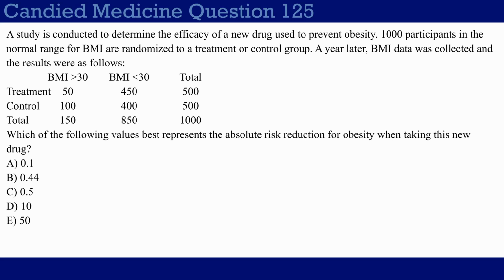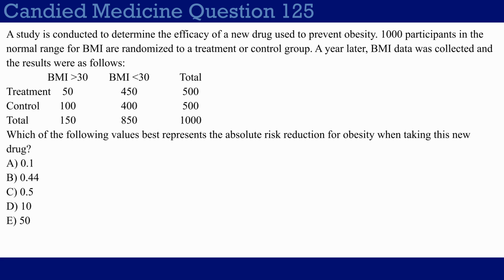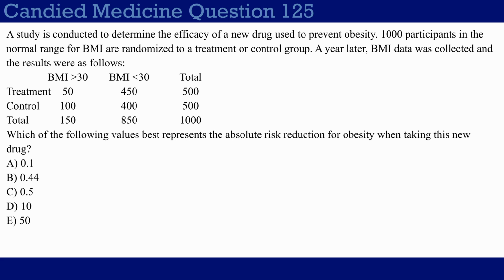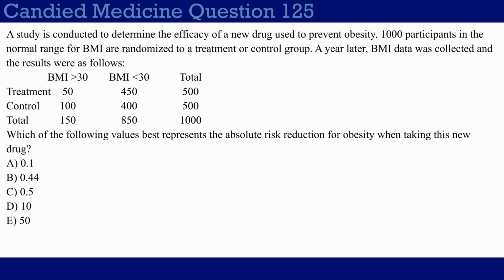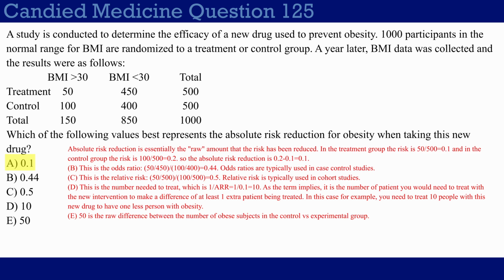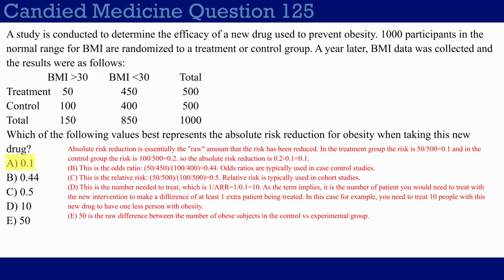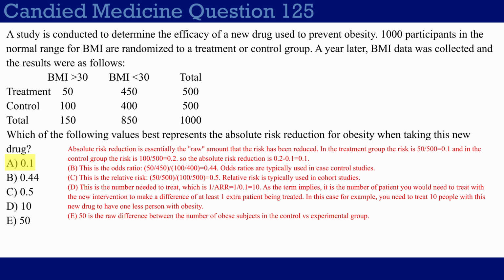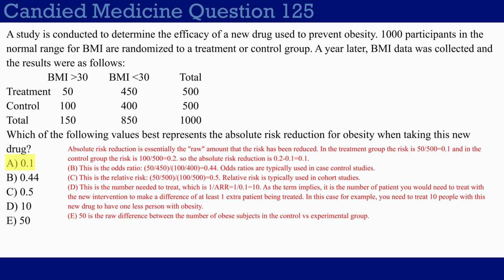Candied Medicine Question 125 | Biostats